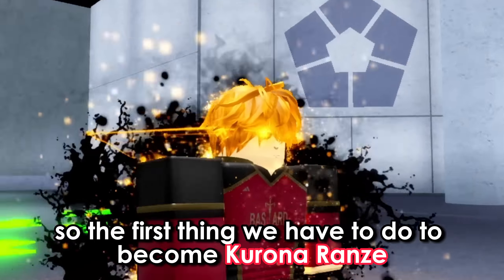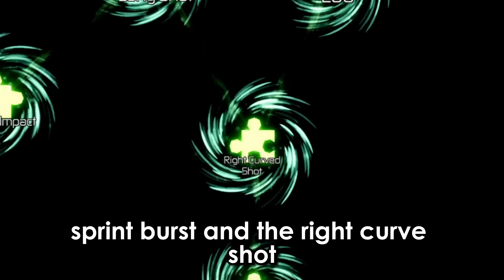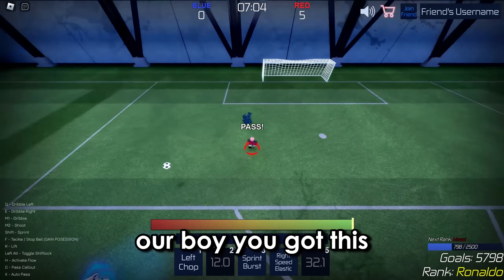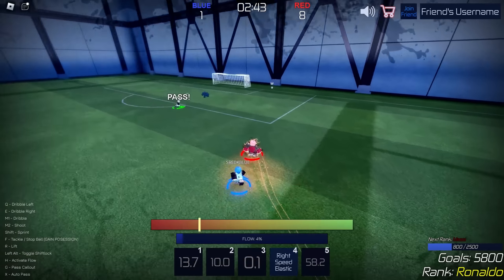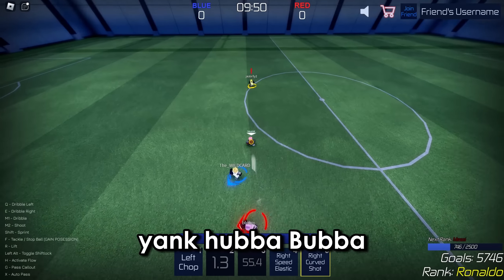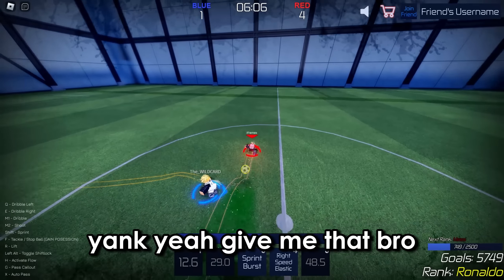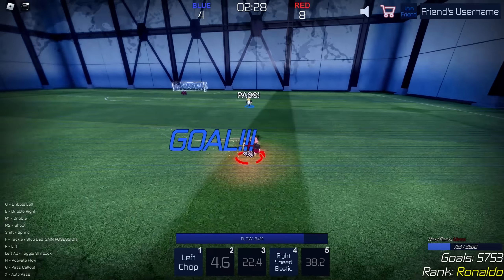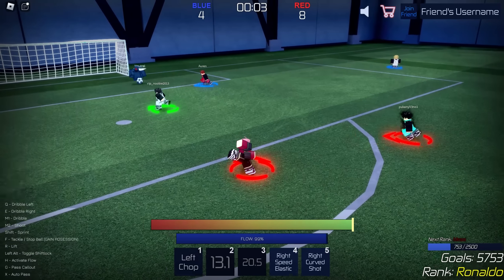I BECAME "KURONA RANZE" FROM BLUE LOCK IN NEO SOCCER LEAGUE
I became Kurona Ranze from BLUE LOCK in Neo Soccer League the roblox game!

Thanks for Watching if you enjoyed the video make sure to like and subscribe also turn on the post notification bell so you're notified everytime I make a new roblox video!!